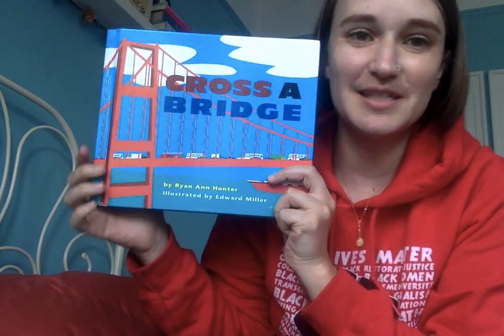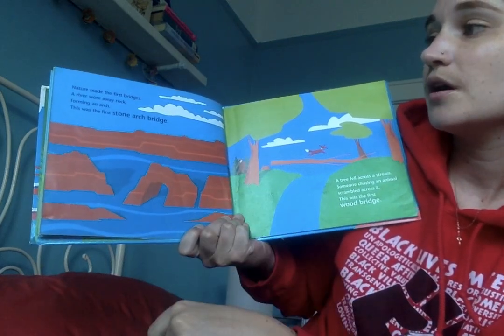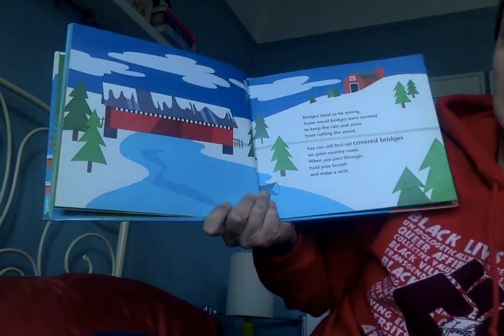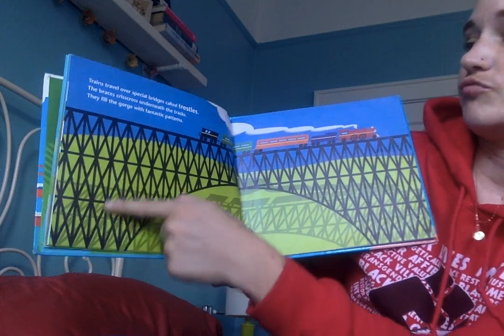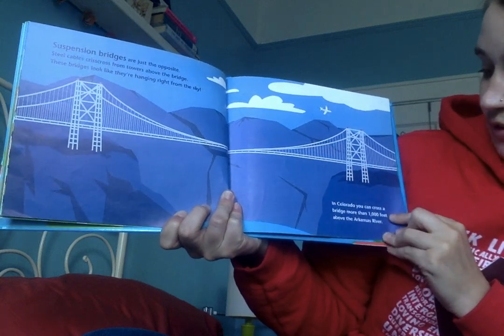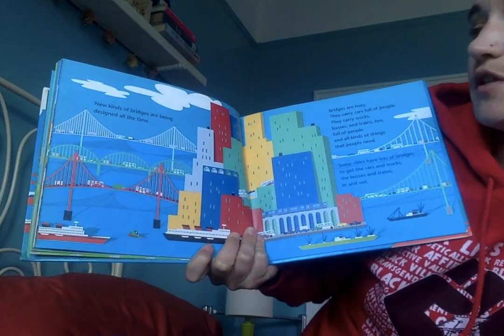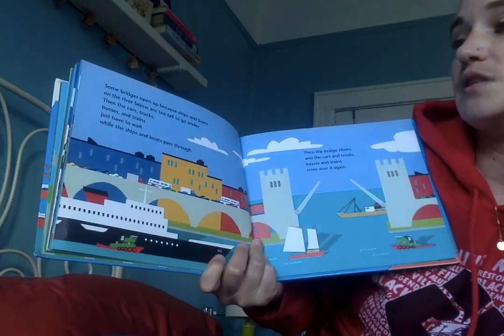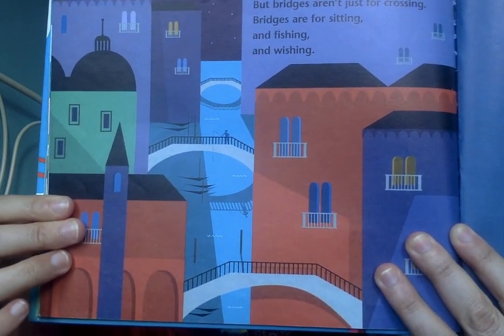"Cross a Bridge" by Ryan Ann Hunter, read by Ms. Clark